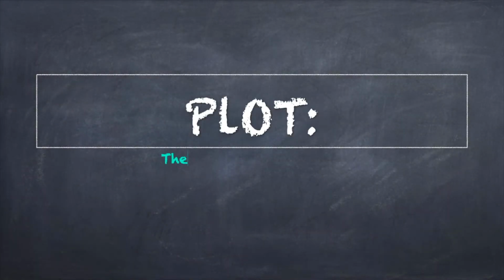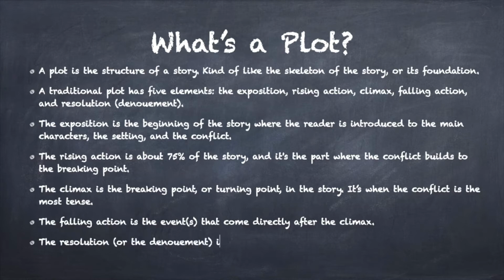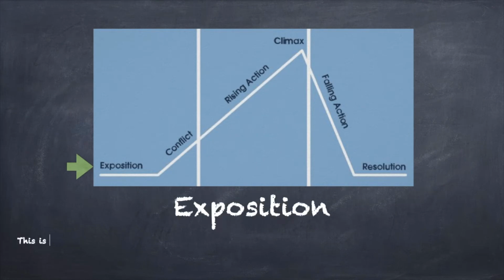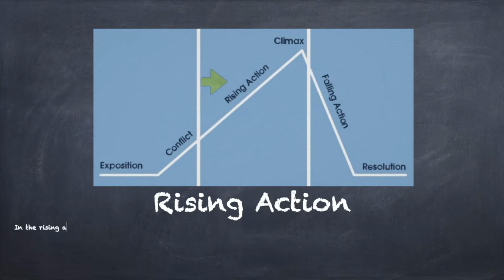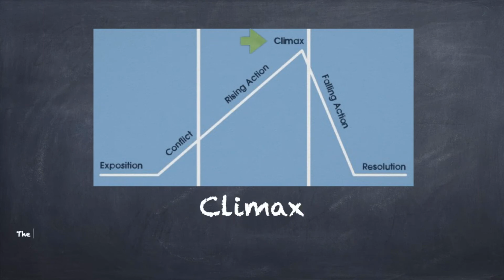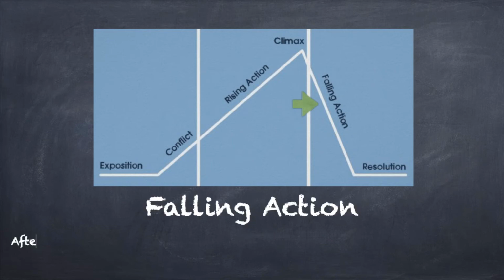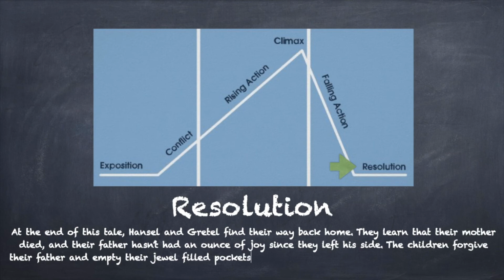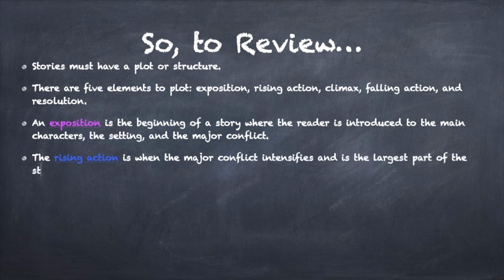Distance and Learning and Teaching, Oh My! Episode 4: Plot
Welcome to DistanceandLearningandTeachingOhMy, a distancelearning video series for middleschoolstudents, middleschoolteachers, and parents or guardians with a middleschooler surviving distance learning.

This episode uses “Hansel and Gretel” to teach the five elements of plot. So, if you’re ready to get a little wicked with plot, watch the video… now.

If you’re interested in more teachingvideos, I plan on posting at least one video a month for the remainder of the school year. If time is kind to me, I may post more. You made my word-nerd heart pitter patter with pride.

Any of the websites, YouTube videos, or Google documents I use in my videos are linked below. Borrow them if you like.

TTFN… ta ta for now.